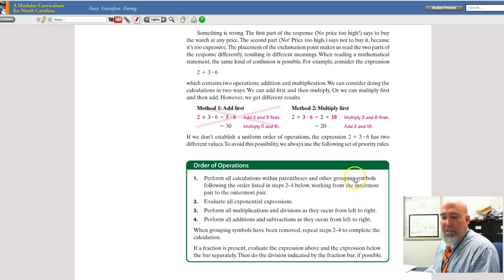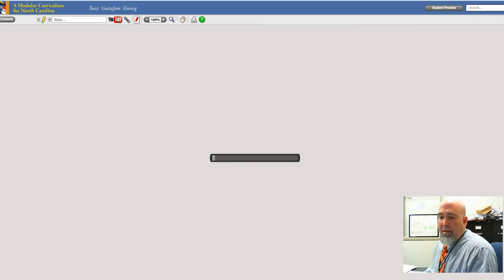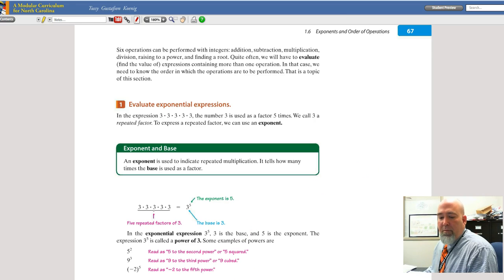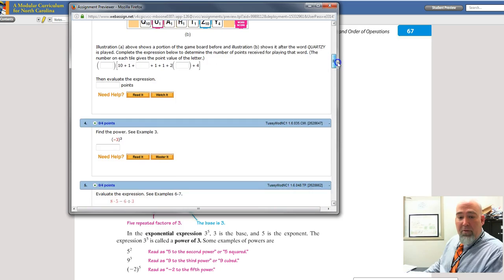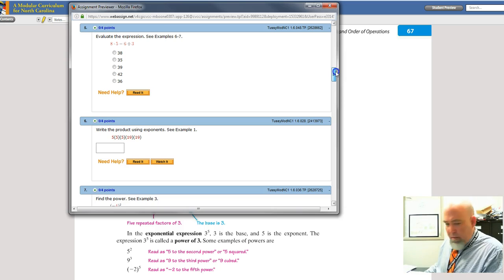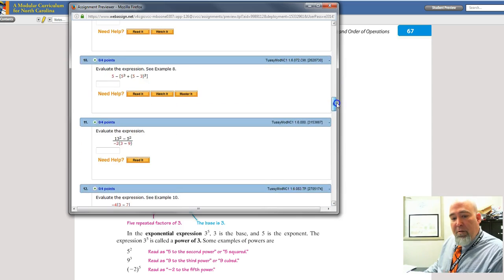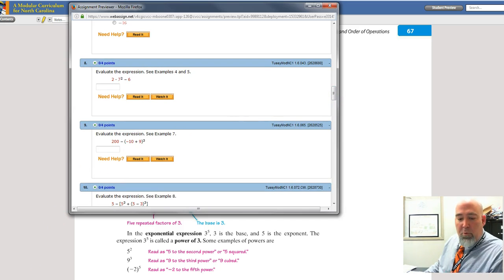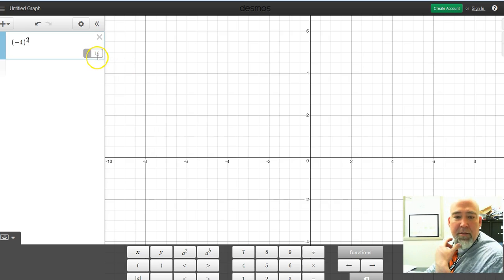CVCC DMA 010 Section 6